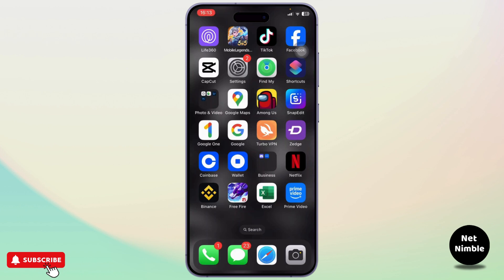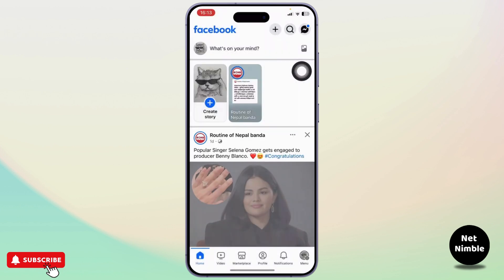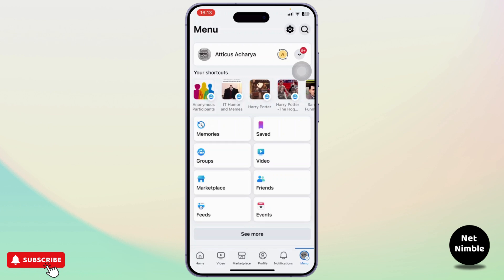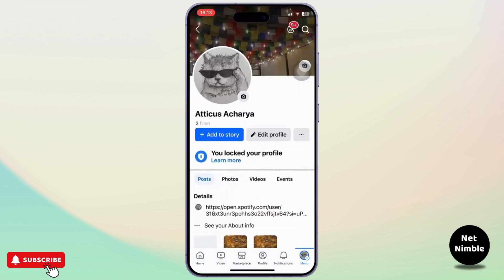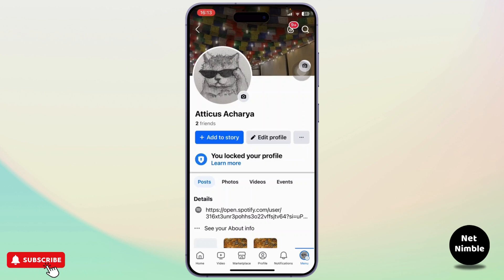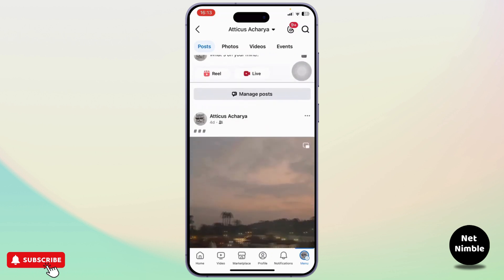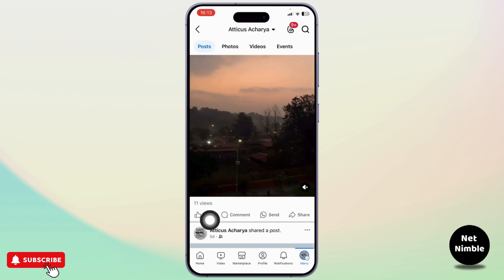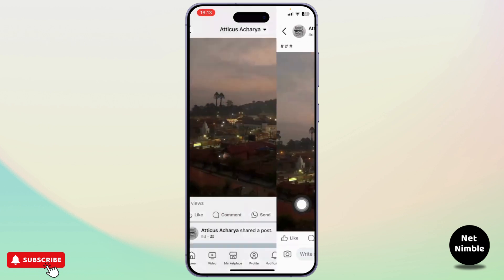How To Check Facebook Video Views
Learn how to easily check the views on your Facebook videos with this simple tutorial. Whether you're looking to track engagement on your regular posts or live videos, this step-by-step guide will show you exactly how to check Facebook video views.

In this video, you'll discover how to check Facebook video views on your page and how to see views on Facebook videos. We'll also cover how to check views on Facebook live video posts and regular video posts.

0:20 Step 1: Accessing Your Facebook Video
0:45 Step 2: Checking the Views
1:10 Step 3: Viewing Insights for Your Video